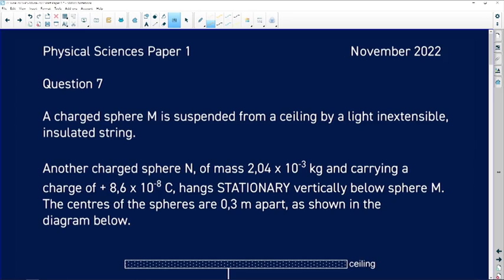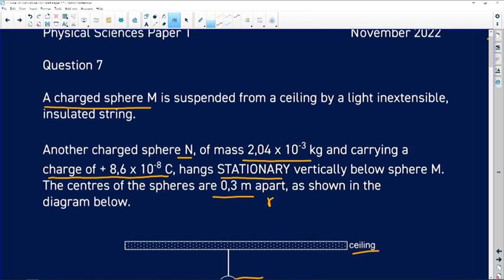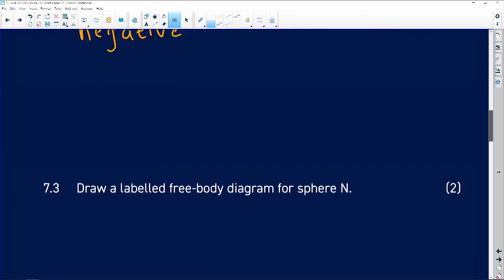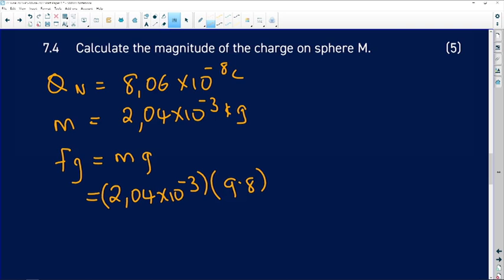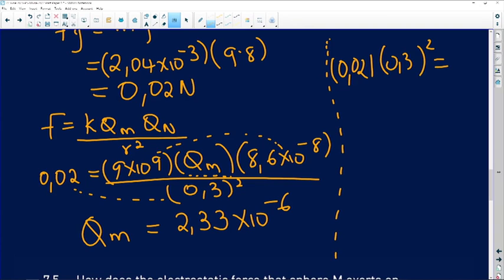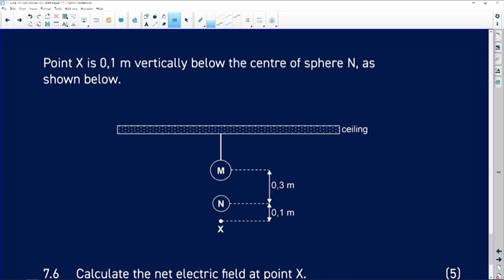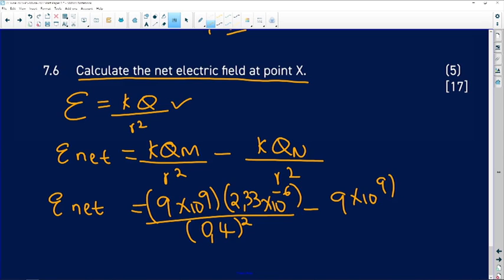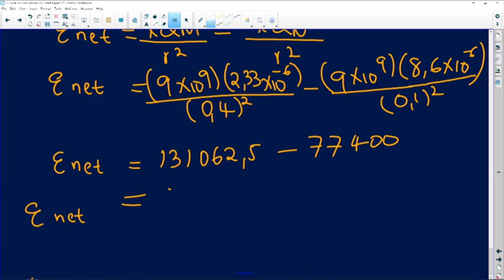Past Papers 2022: Physical Sciences: Paper 1: Question 7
In this lesson we answer questions on Electrostatics. This question is from Paper 1 of the 2022 National Senior Certificate November Examination Paper.